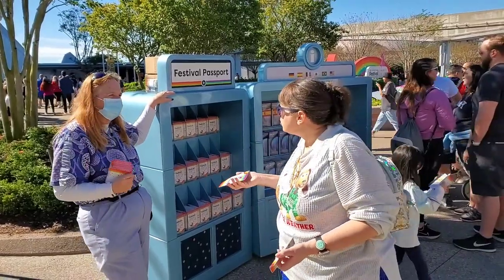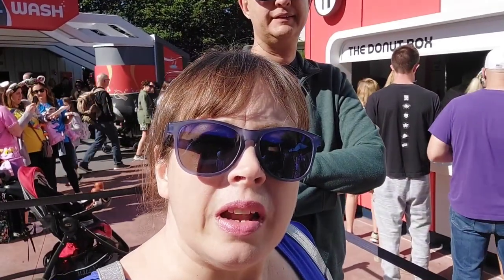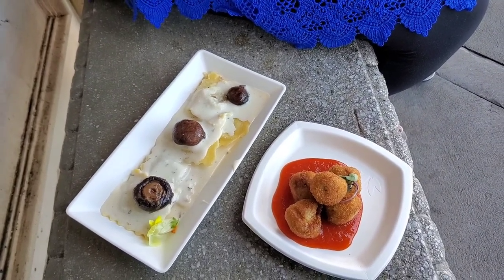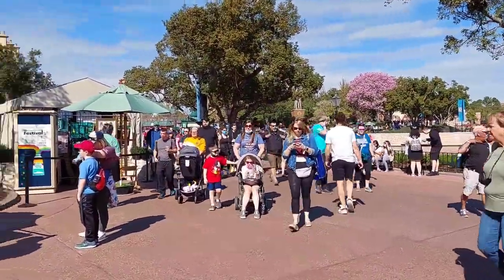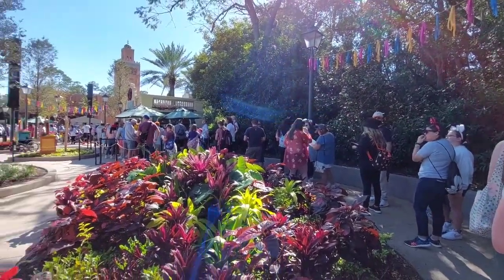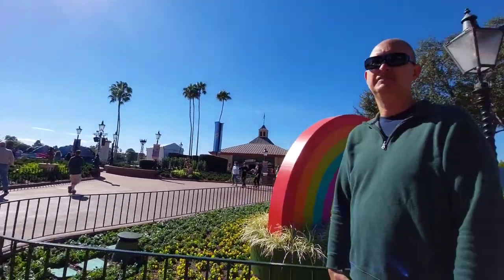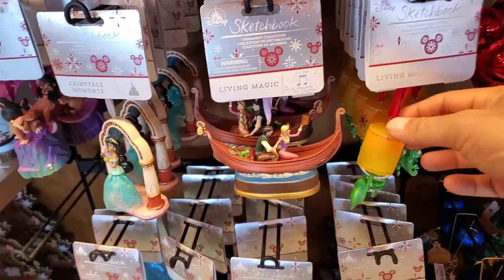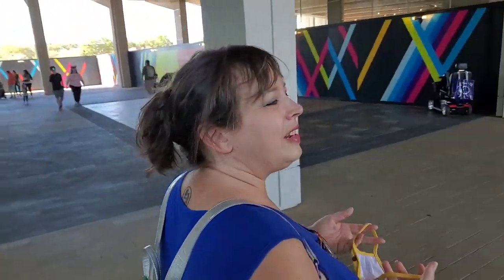Art Fest Art Fest Art Fest | Epcot | 01/15/2022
Art fest! Art fest? Art fest. Art fest art fest art fest, art fest art fest... art fest!

Also: Art fest.

See you at the Parks...